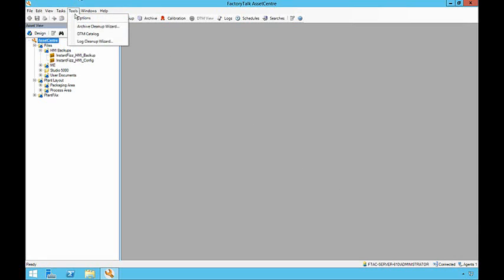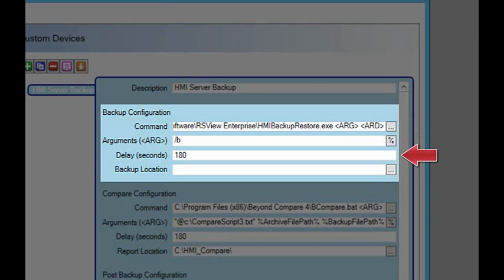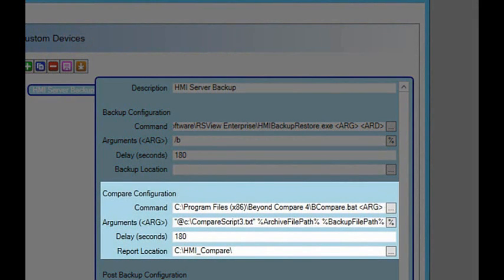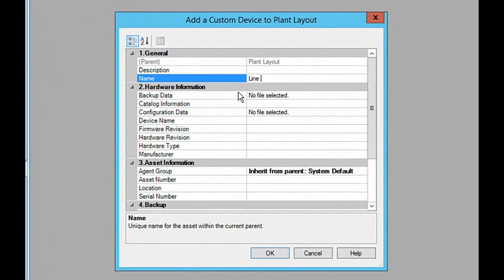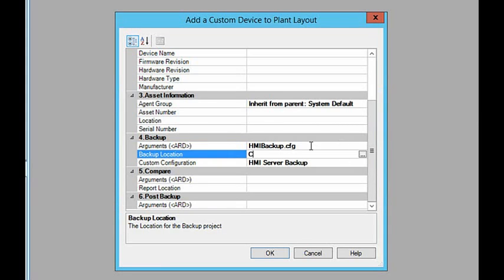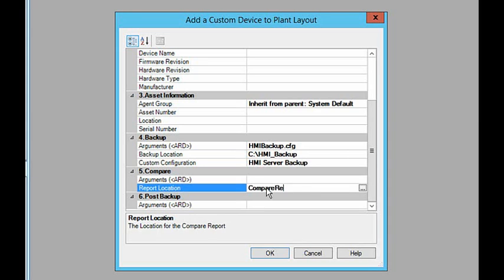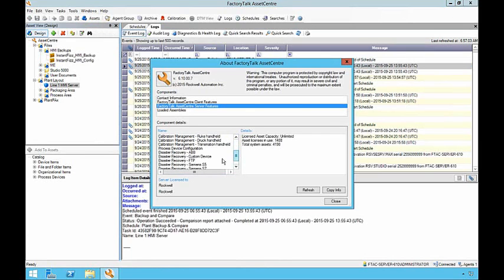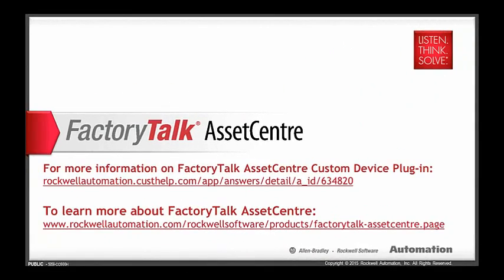Introduction to FactoryTalk AssetCentre Custom Devices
FactoryTalk AssetCentre v6.1 enhances the custom device plug-in feature with newly added integration support for custom compare applications. The new custom compare utility allows you to:
 Specify the application to perform compare operations for custom devices.
 Configure the arguments for compare operations.
 Configure the program delay timeout.
 Specify the location on your hard drive to store the compare report files of custom devices.
 The agent will collect this compare report and persist it in the AssetCentre DB.
 In addition to the custom compare report, the system will also create a binary compare report using the checksum compare engine that comes packaged with the product.
 From user experience perspective, both reports will be presented Events Log – the same place where CLX Detailed Compare reports are found.